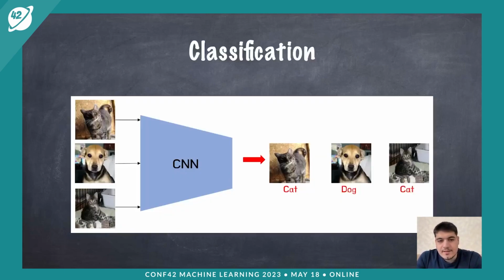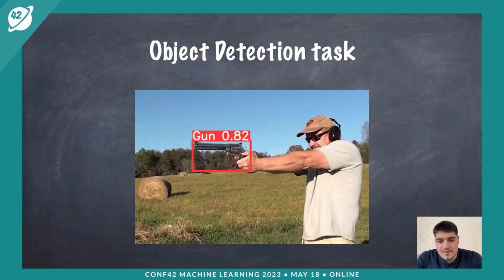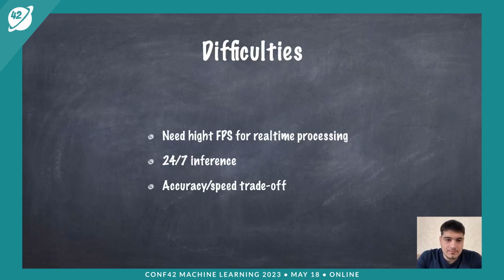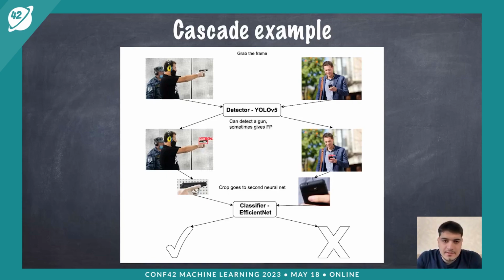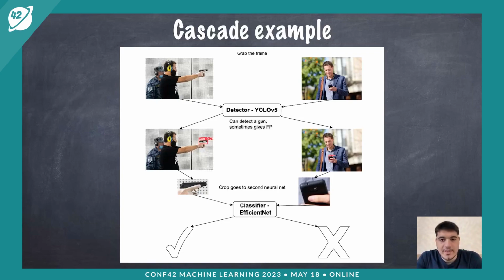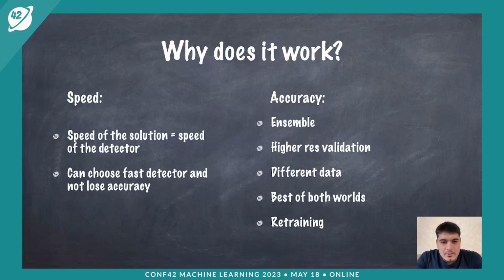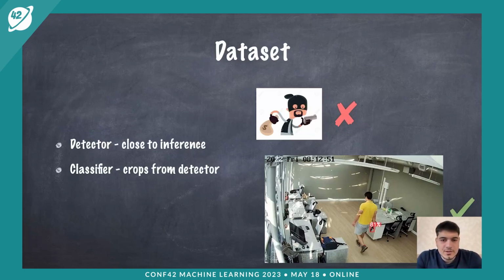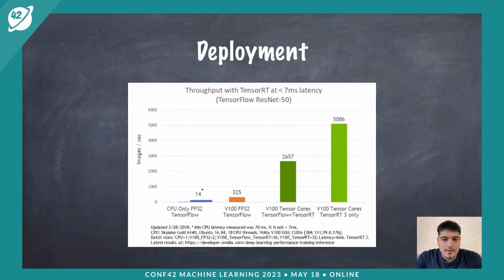Cascade models in computer vision to boost accuracy and performance | Argo Saakyan | Conf42 ML 2023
Chapters
0:00 Intro
0:22 preface
0:48 classification
1:05 object detection task
2:44 difficulties
4:23 cascade example
6:19 why does it work?
7:38 metrics
7:55 dataset
9:24 deployment
10:45 examples
11:58 thank you!